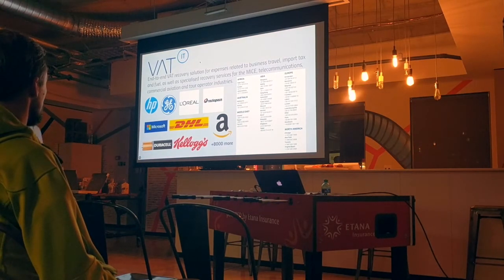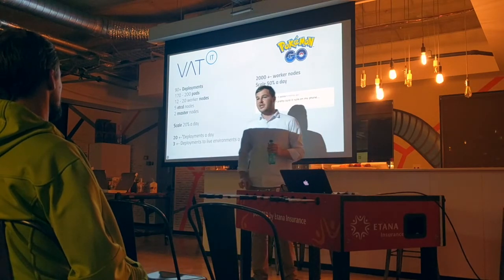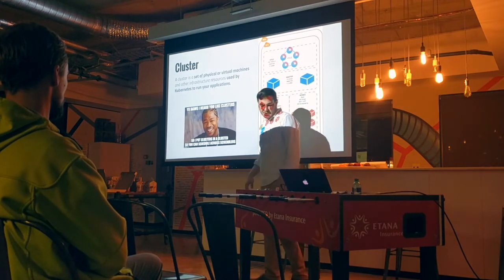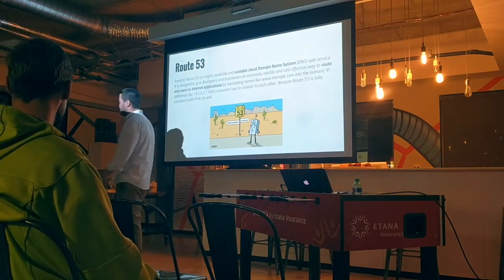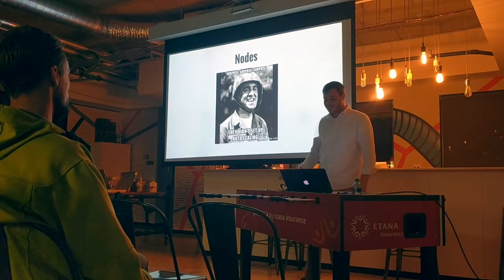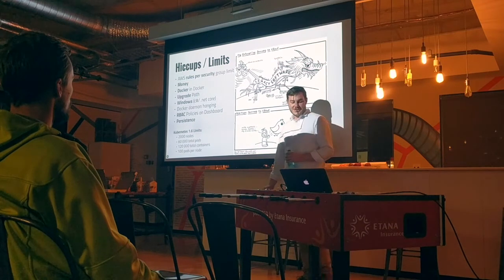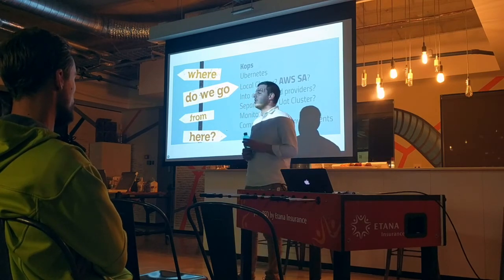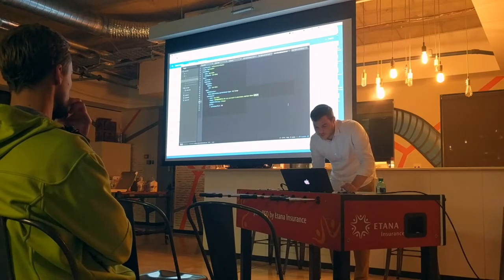Kubernetes On AWS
Having run Kubernetes on AWS for around a year now Josh will be sharing some tips and tricks, dos and don'ts as well as some funny stories. We will touch on Terraform, EC2, S3, Certificate Manager, VPC, EC2 Container Service, Route 53.

Josh Goodman heads up the DevOps team at VAT IT. He is focused on Docker, Kubernetes, AWS Cloud infrastructure, continuous integration, and deployment. He previously worked for Entellect as a software engineer. In his spare time, he volunteers as a paramedic and enjoys spending time with his wife and newborn baby.